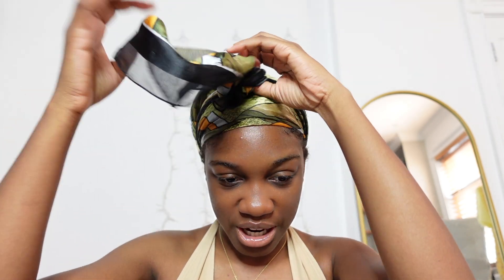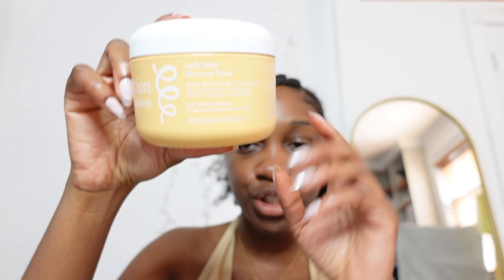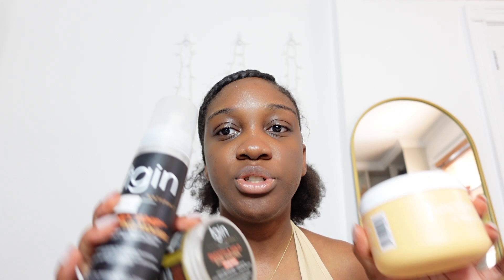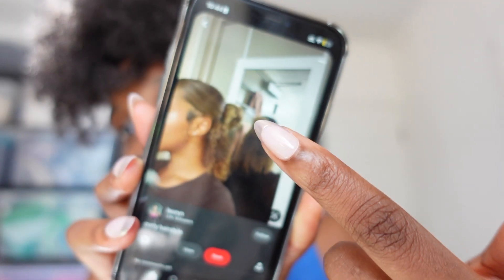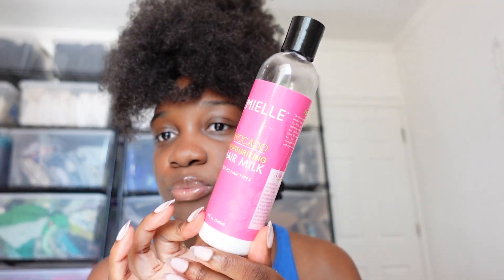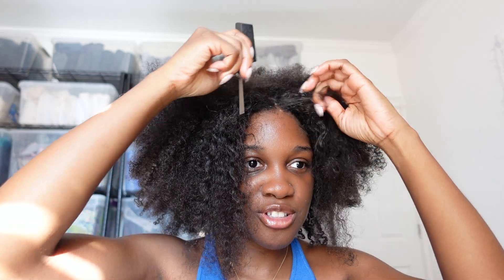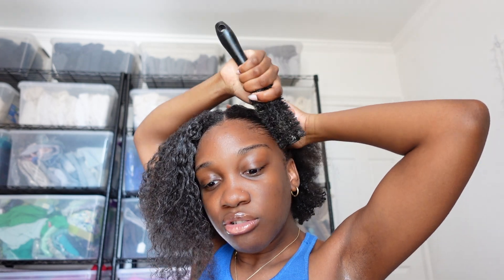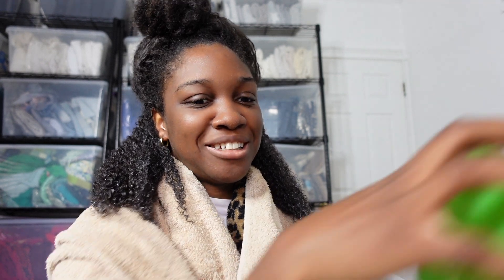A WEEK IN MY NATURAL HAIR | how I maintain 4 type curls, hairstyle ideas, tips & MORE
⇢Amazon Storefront
BRAND/BUSINESS COLLABS: